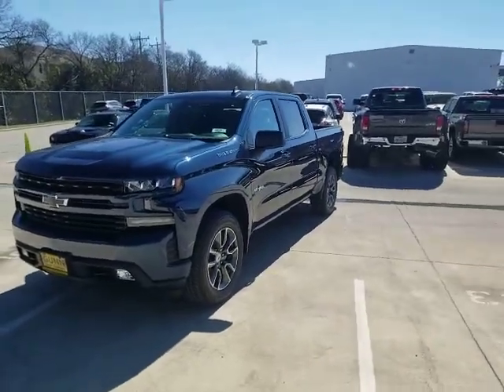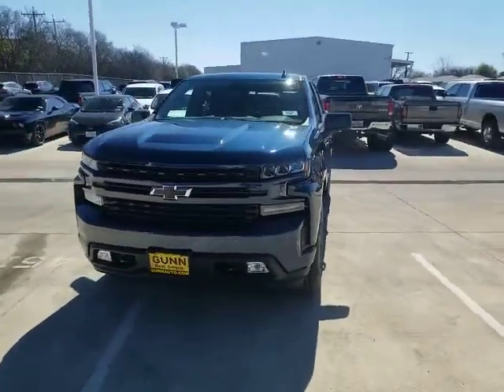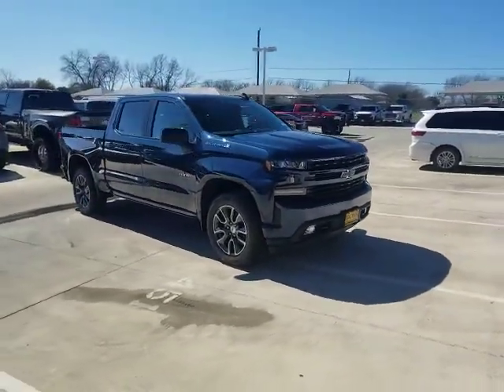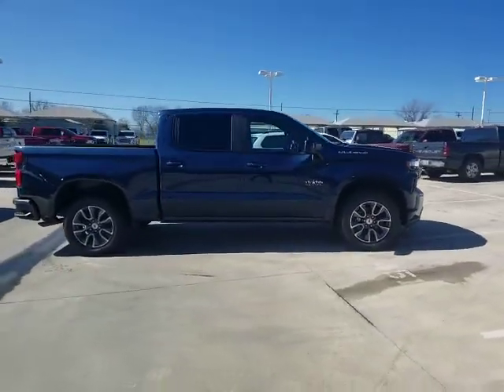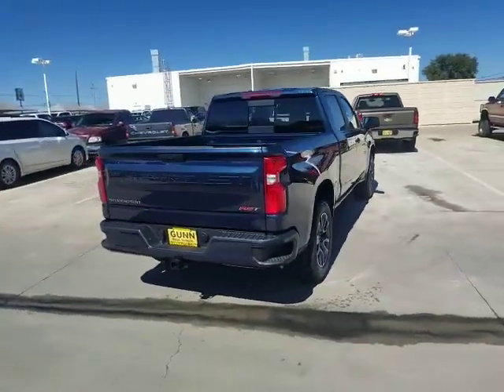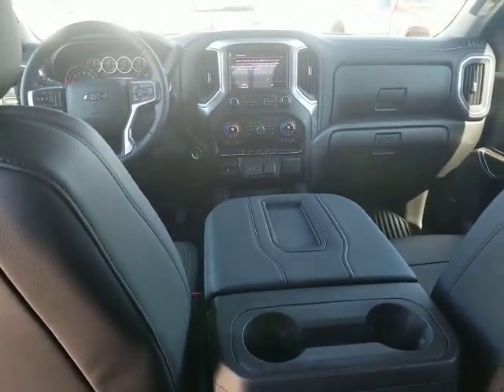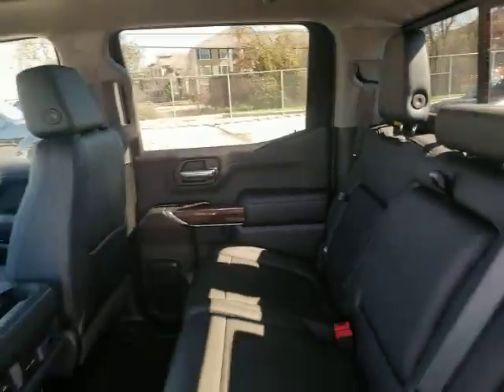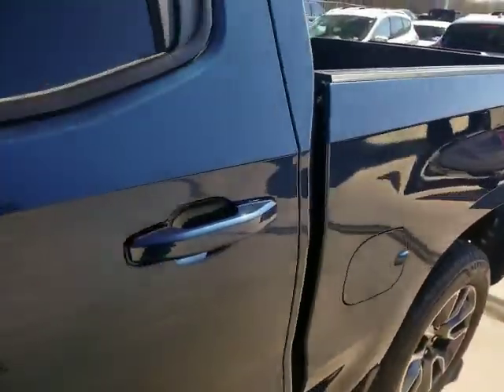2020 Chevrolet Silverado 1500 San Antonio, Houston, Austin, Dallas, Universal City, TX C201130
2020 Chevrolet Silverado 1500
2020 Chevrolet Silverado 1500 RST - Stock#: C201130 - VIN#: 3GCPWDED0LG259619

Gunn Chevrolet
12602 IH 35 North

2020 Chevrolet Silverado 1500 RST
LPO  WHEEL LOCKS  SET OF 4,DIFFERENTIAL  HEAVY-DUTY LOCKING REAR,STEERING COLUMN  MANUAL TILT AND TELESCOPING,UNIVERSAL HOME REMOTE,SEAT ADJUSTER  DRIVER 10-WAY POWER INCLUDING LUMBAR,COOLING  EXTERNAL ENGINE OIL COOLER,CENTER CONSOLE  FLOOR-MOUNTED  with cup holders  cell phone storage  power cord management  hanging file folder capability,AUDIO SYSTEM  CHEVROLET INFOTAINMENT 3 PLUS SYSTEM  8 diagonal HD color touchscreen  AM/FM stereo  Bluetooth audio streaming for 2 active devices  Apple CarPlay and Android Auto capable  voice recognition  in-vehicle apps  cloud connected personalization for select infotainment and vehicle settings. Dealer upgradeable to embedded navigation. Subscription required for enhanced and connected services after trial period.,SEATS  FRONT BUCKET  with center console,CONVENIENCE PACKAGE WITH BUCKET SEATS  includes (A50) bucket seats  (D07) center console  (CJ2) dual-zone automatic climate control  (A2X) 10-way power driver seat including power lumbar  (KA1) heated driver and passenger seats  (KI3) heated steering wheel and (N37) manual tilt-telescoping steering column; Crew Cab models include (R7O) Cloth Rear Seat with Storage Package (Includes (NP5) leather-wrapped steering wheel. and includes (SNR) Up-level Rear Seat with Storage Package.),TRAILERING PACKAGE  includes trailer hitch  7-pin and 4-pin connectors and (CTT) Hitch Guidance,RADIO  HD,ALTERNATOR  170 AMPS,TRAILER BRAKE CONTROLLER  INTEGRATED,TIRES  275/60R20 ALL-SEASON  BLACKWALL,LICENSE PLATE KIT  FRONT,POWER OUTLET  INSTRUMENT PANEL  120-VOLT  (400 watts shared with (KC9) bed mounted power outlet),ENGINE  5.3L ECOTEC3 V8  (355 hp [265 kW] @ 5600 rpm  383 lb-ft of torque [518 Nm] @ 4100 rpm); featuring all-new Dynamic Fuel Management that enables the engine to operate in 17 different patterns between 2 and 8 cylinders  depending on demand  to optimize power delivery and efficiency,BOSE SOUND SYSTEM  PREMIUM 7-SPEAKER SYSTEM  with Richbass woofer,STEERING WHEEL  HEATED,REAR AXLE  3.23 RATIO,TEXAS EDITION  includes (PCL) Convenience Package  (G80) locking rear differential  (Z82) Trailering Package and Texas Edition badging,LEATHER PACKAGE  Crew Cab models include (SNR) Up-level Rear Seat with Storage Package.),GVWR  6900 LBS. (3130 KG),TRANSMISSION  8-SPEED AUTOMATIC  ELECTRONICALLY CONTROLLED  with overdrive and tow/haul mode. Includes Cruise Grade Braking and Powertrain Grade Braking (STD),WINDOW  POWER  REAR SLIDING  with rear defogger,HD REAR VISION CAMERA,STEERING WHEEL  LEATHER-WRAPPED,SEAT  UP-LEVEL REAR WITH STORAGE PACKAGE  60/40 folding bench for Crew Cab models  includes full-length bench seat  seatback storage on left and right side  center fold out armrest with 2 cupholders  full cab width underseat storage  (includes child seat top tether anchor),NORTHSKY BLUE METALLIC,AIR CONDITIONING  DUAL-ZONE AUTOMATIC CLIMATE CONTROL,JET BLACK  LEATHER-APPOINTED FRONT SEAT TRIM,CONVENIENCE PACKAGE II  includes (UG1) Universal Home Remote  (A48) rear sliding power window  (KI4) 120-volt power outlet  (KC9) 120-volt bed-mounted power outlet  (IOS) Chevrolet Infotainment System with 8 diagonal color touch-screen with (MCR) USB ports  SiriusXM with 360L  (U2L) HD radio and (UVB) HD Rear Vision Camera Includes (UQA) Bose Premium Sound System.),TIRE  SPARE 255/80R17SL ALL-SEASON  BLACKWALL,COOLING  AUXILIARY EXTERNAL TRANSMISSION OIL COOLER,USB PORTS (INSIDE CONSOLE WITH BUCKET SEATS)  2  also includes 1 SD card reader and auxiliary jack,RST PREFERRED EQUIPMENT GROUP  includes standard equipment,POWER OUTLET  BED MOUNTED  120-VOLT  (400 watts shared with (KI4) instrument panel mounted power outlet),SIRIUSXM RADIO,HITCH GUIDANCE,WHEELS  20 X 9 (50.8 CM X 22.9 CM) PAINTED ALUMINUM  with machine face and Argent Metallic pockets,SEATING  HEATED DRIVER AND FRONT OUTBOARD PASSENGER,Rear Wheel Drive,Power Steering,ABS,4-Wheel Disc Brakes,Aluminum Wheels,Tires - Front All-Season,Tires - Rear All-Season,Tires - Front All-Season,Tires - Rear All-Season,Tow Hooks,Daytime Running Lights,Fog Lamps,Heated Mirrors,Power Mirror(s),Privacy Glass,AM/FM Stereo,MP3 Player,Bluetooth Connection,Auxiliary Audio Input,Smart Device Integration,Bluetooth Connection,WiFi Hotspot,Pass-Through Rear Seat,Rear Bench Seat,Floor Mats,Floor Mats,Steering Wheel Audio Controls,Adjustable Steering Wheel,Power Windows,Power Windows,Power Door Locks,Remote Engine Start,Keyless Entry,Power Door Locks,Keyless Start,Cruise Control,Security System,Power Outlet,MP3 Player,Auxiliary Audio